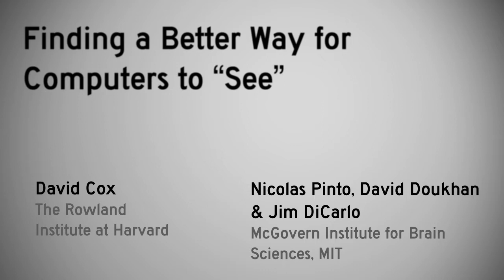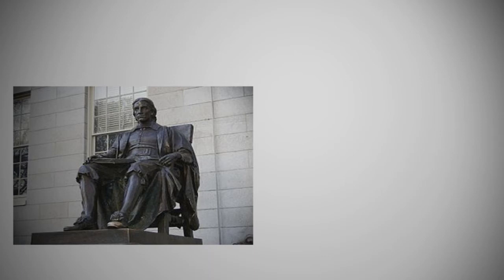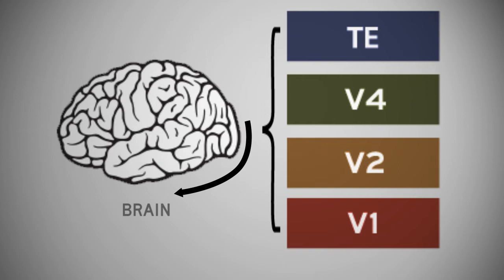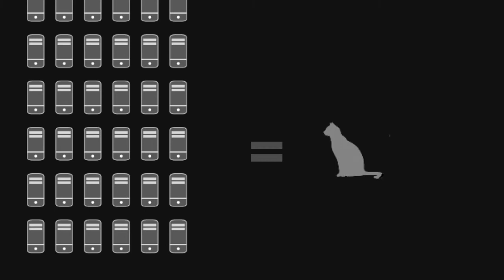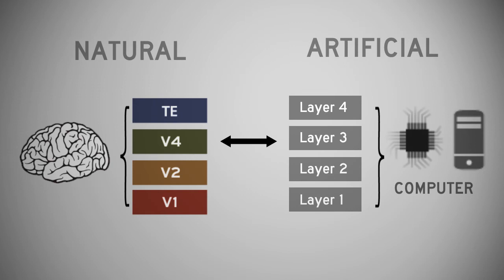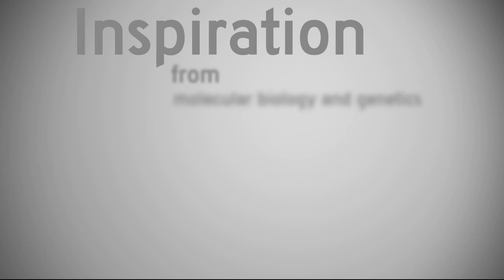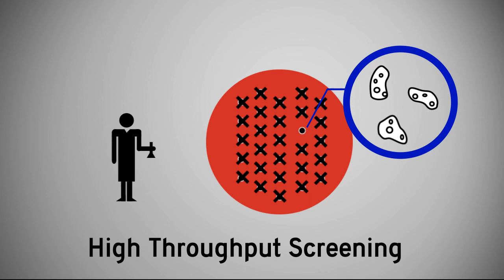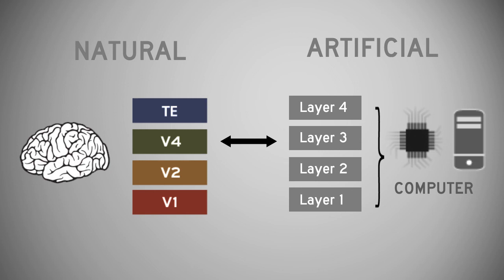Finding a better way for computers to "See"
Biologically-inspired vision systems